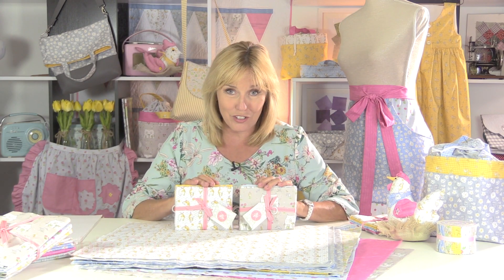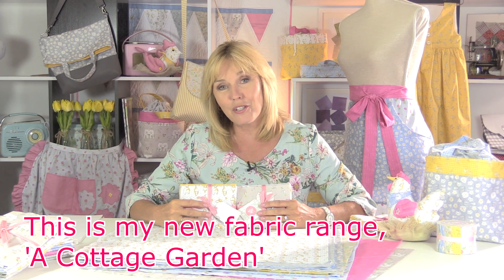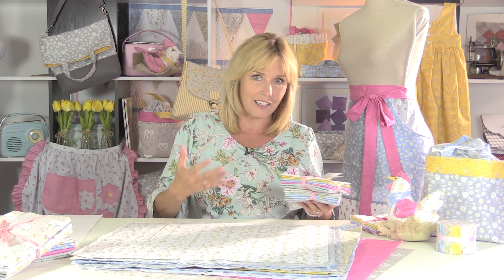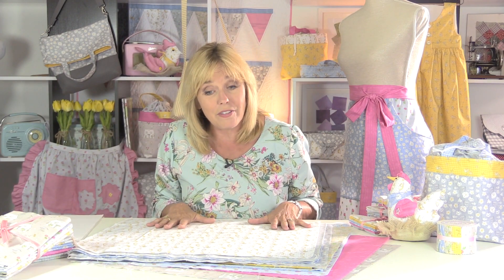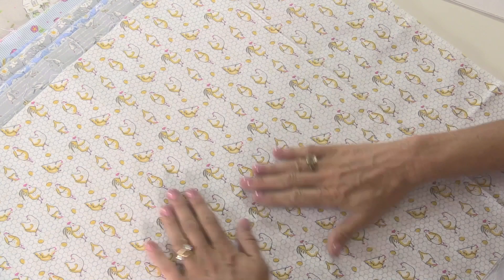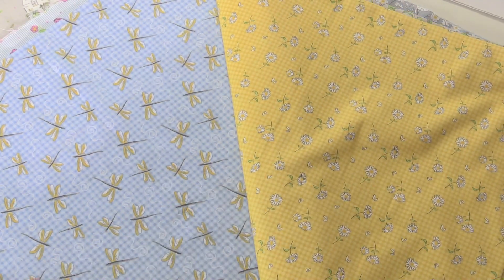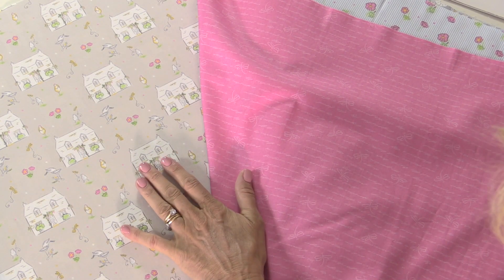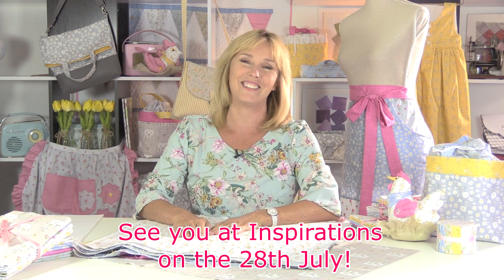Debbie Shore New Fabric Line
TV's Debbie Shore presents her brand new fabric line